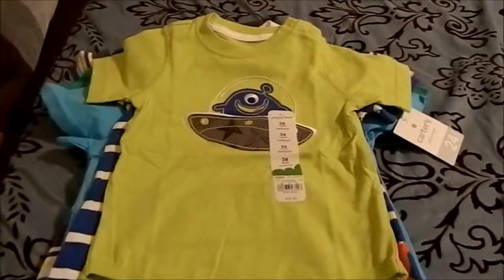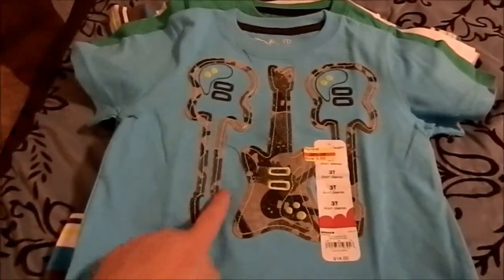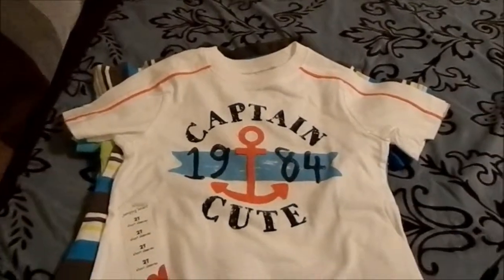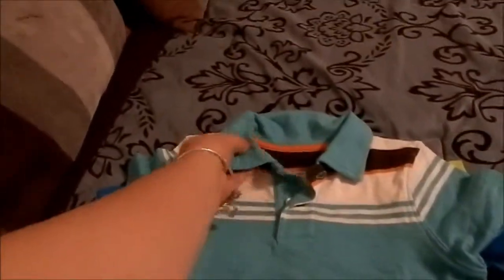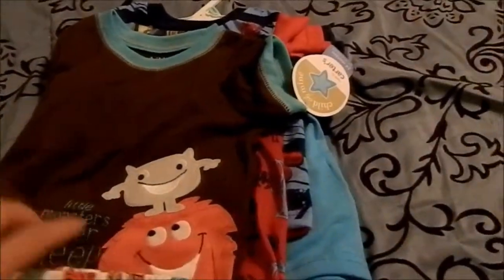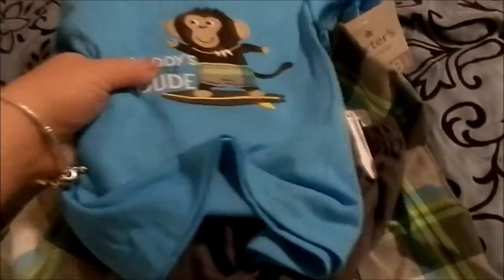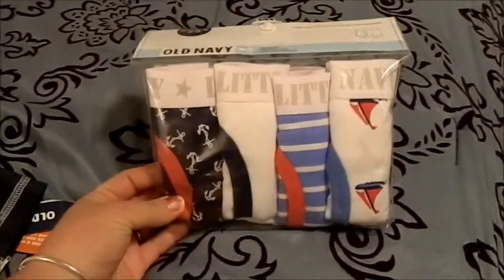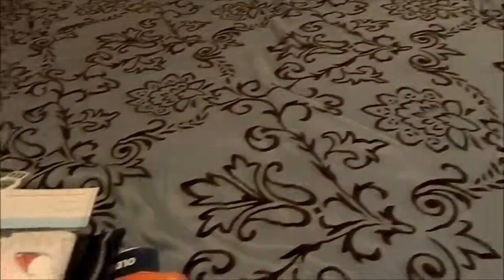Summer Haul! Part 1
Here is my first haul video! I had the opportunity to go shopping solo!!! That was a very nice treat for me right before Mother's Day! Hannah and Sean needed summer clothes and shoes.
I will try and do a little Mommy haul soon too!